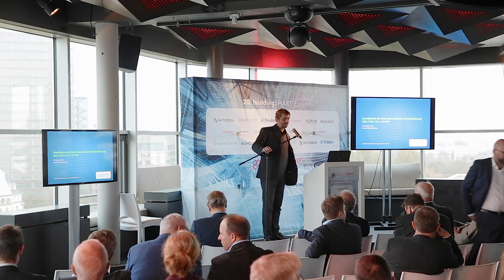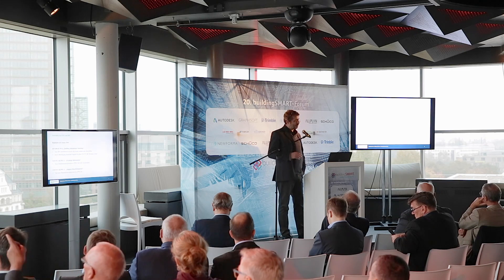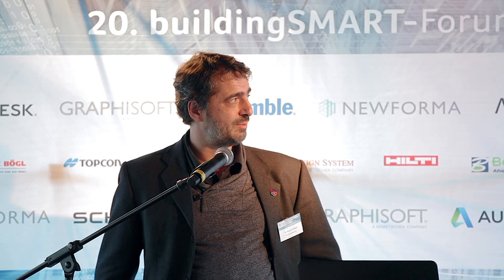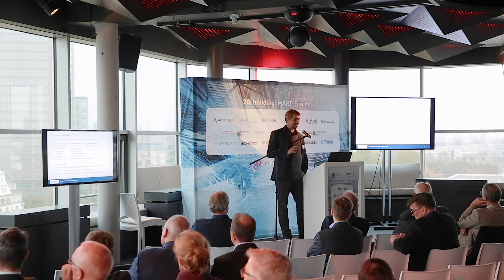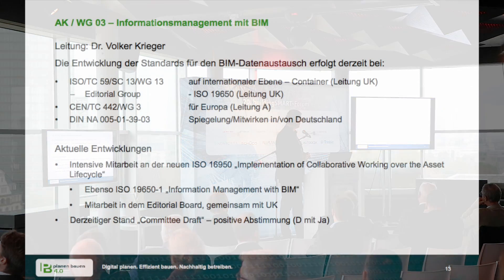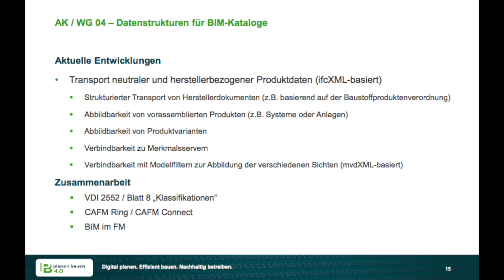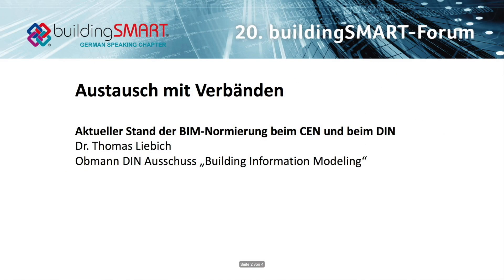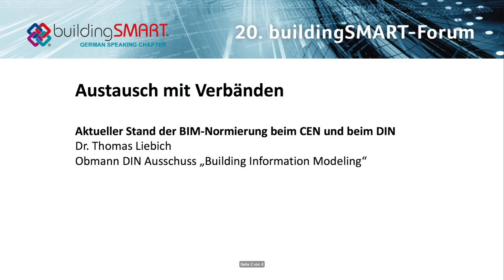Thomas Liebich, DIN / buildingSMART: Stand der BIM-Normierung bei CEN und DIN (engl.)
Austausch mit Verbänden
Aktueller Stand der BIM-Normierung beim CEN und beim DIN
Dr. Thomas Liebich
Obmann DIN Ausschuss „Building Information Modeling“